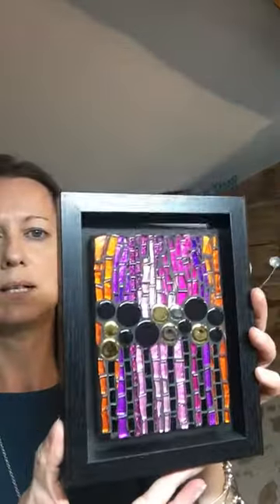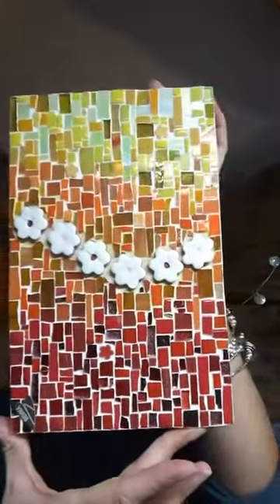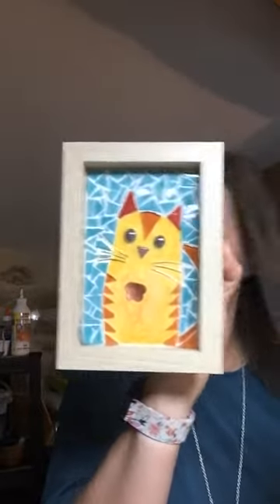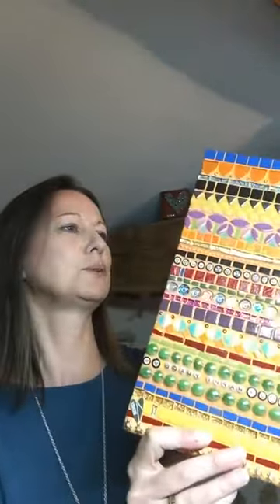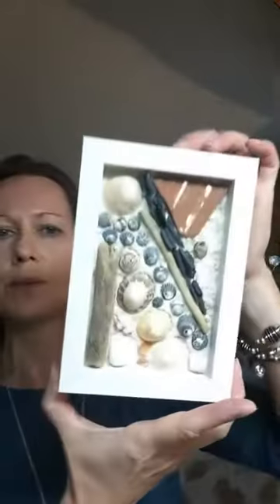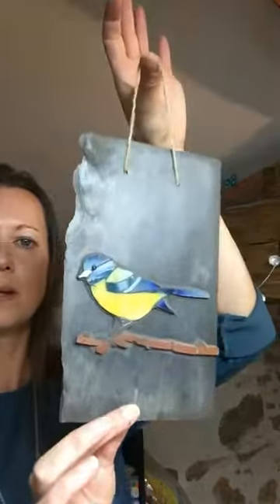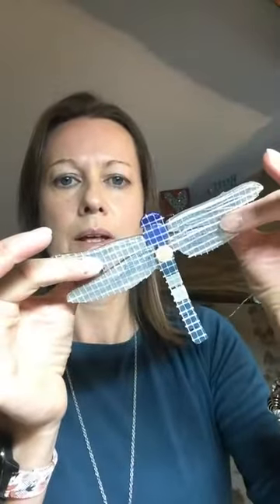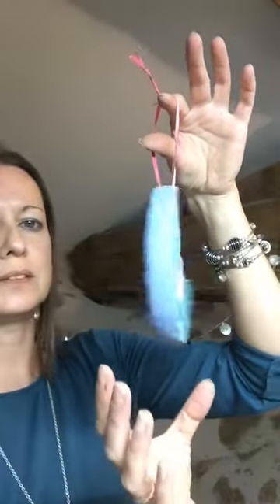End of year 2021, stock mosaic items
Sarah Berry showing the audience her end of year 2021 stock mosaic items...